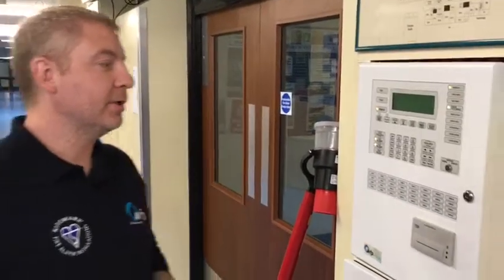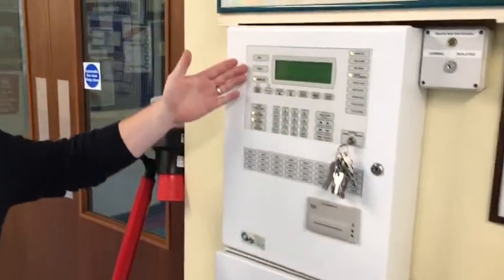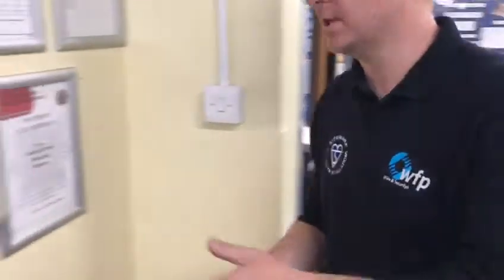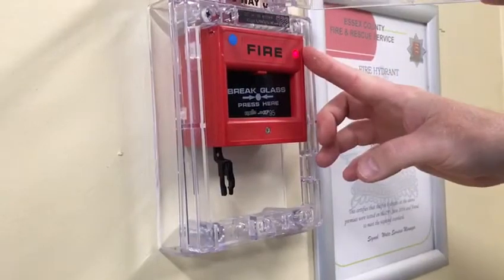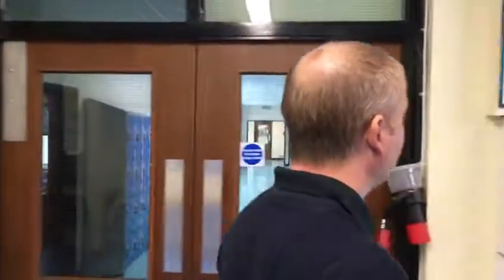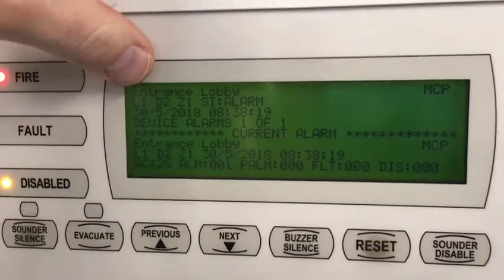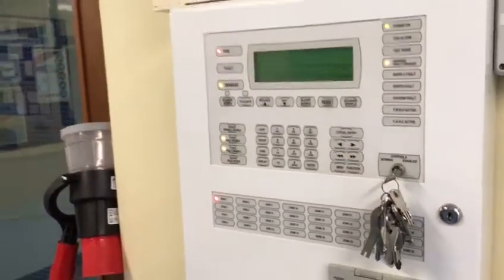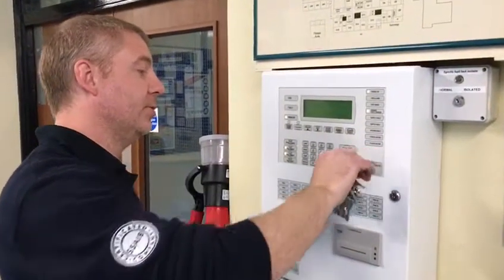How to Test Your Ampac Fire Alarm System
Short Video from engineer Paul, showing how to carry out your weekly Fire Alarm Test on an Ampac Fire Alarm Panel.

If you have this panel you will find this video particularly useful, but if you have another fire alarm panel, you may also find it useful as your system may be similar.

Credit to Taylor for Top Notch Videography.